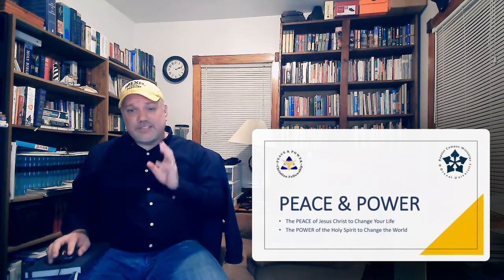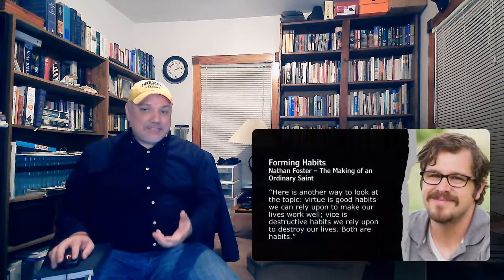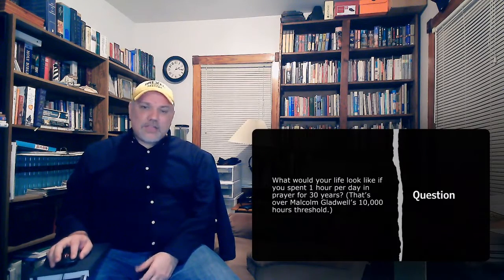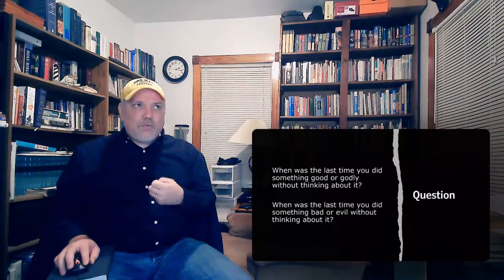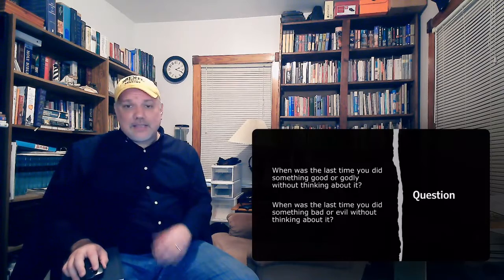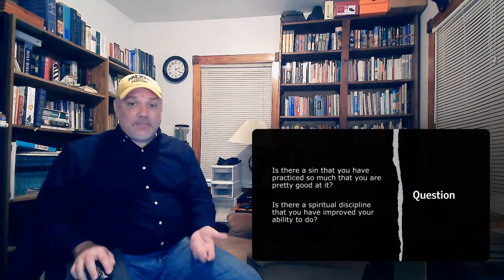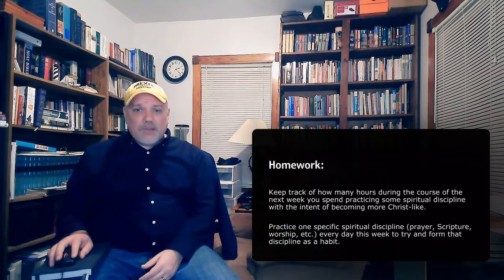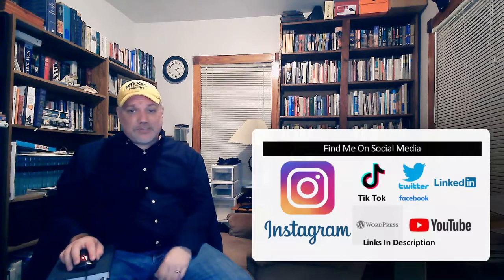Forming Habits through Spiritual Disciplines: The Discipleship Experience (DX) Lesson 1 Video 4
The Discipleship Experience (DX) - Using the Spiritual Disciplines to Transform All of Who We Are into the Image of Christ. How can we be transformed into the image of Christ through specific spiritual disciplines that are targeted at the parts of a human personality  outlined in the Great Commandments (heart, mind, soul, strength, neighbor)?

Join Us:
Sunday Nights In-Person at 7PM in the JEMIC starting 3/28/2022
Or follow along at your schedule on WordPress and YouTube